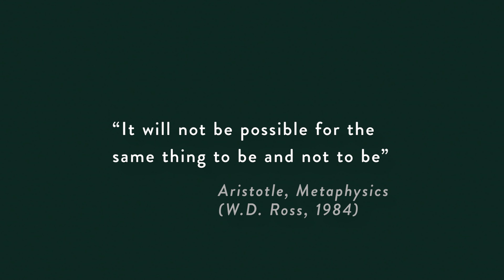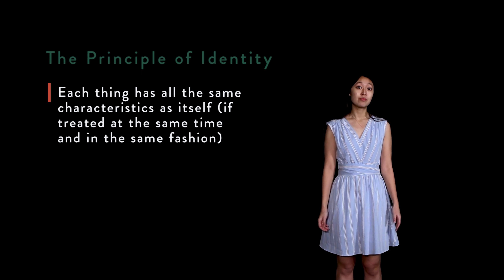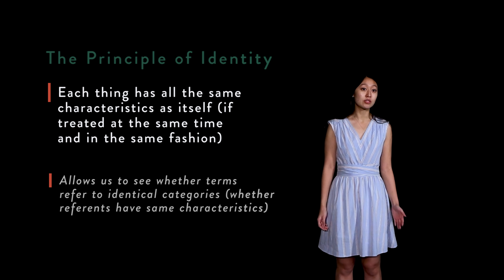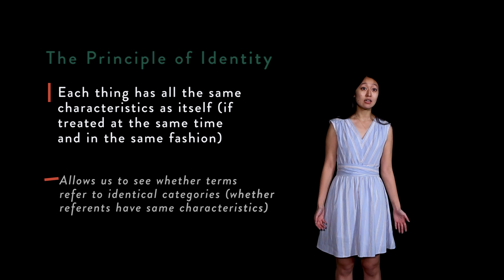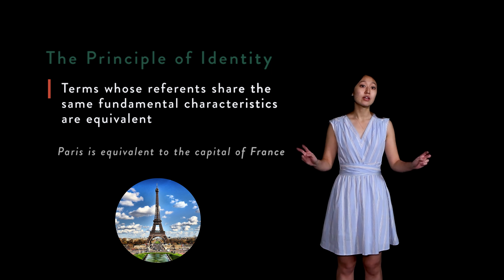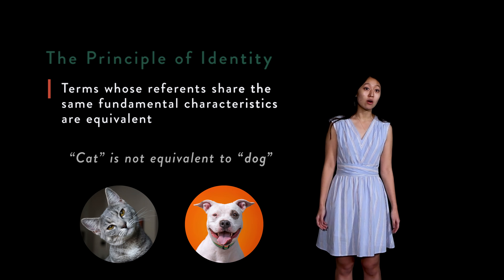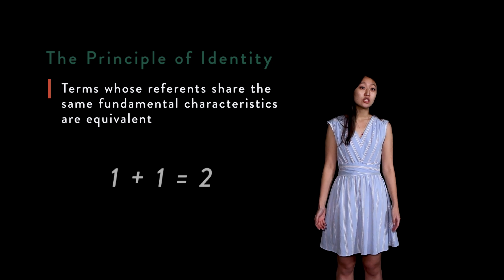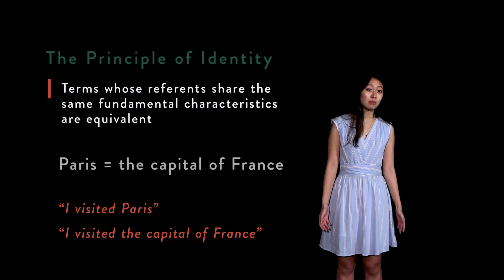19. The Principle of Identity | Principles of Logic: Logic Made Accessible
Logic Made Accessible Inc was founded in 2020 at Columbia University. Our goal is to make logic readily available for those who otherwise would never have any exposure to it. At the heart of Logic Made Accessible is our Aristotelian Logic Curriculum, which is offered in a number of free teaching modalities, including downloadable lesson sheets, interactive learning software, complementary PowerPoint presentations, a video curriculum, and much more.